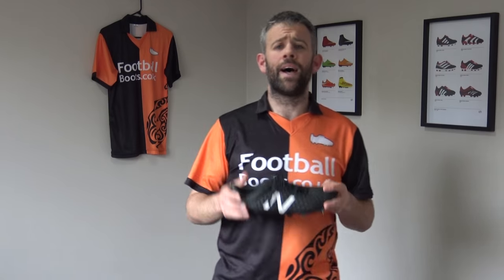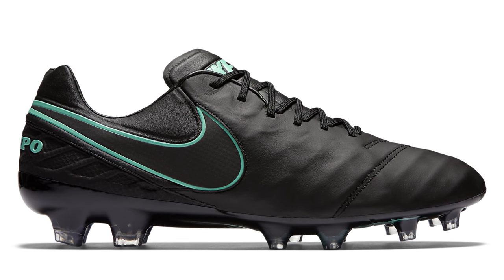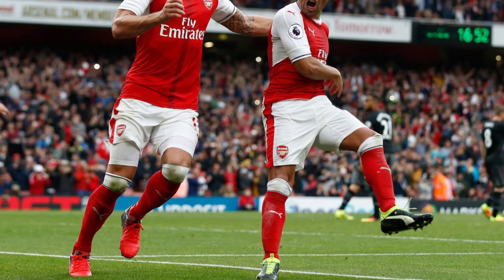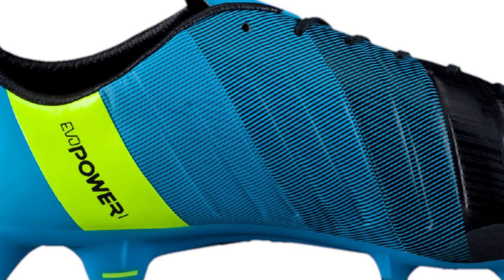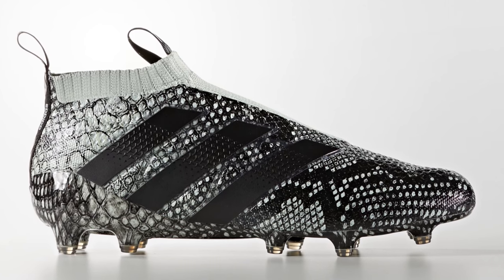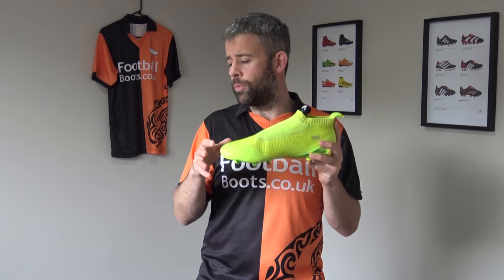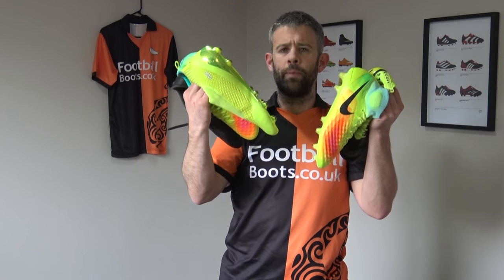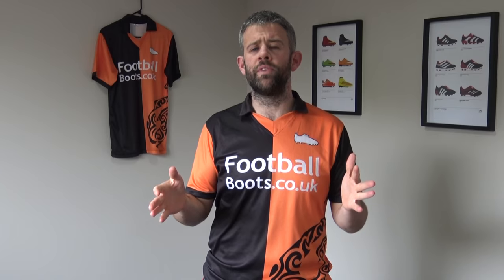Best Boots for Midfielders Top Soccer Cleats for Passing & Assisting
Ian takes you through his choice for the best boots for central midfielders in soccer.